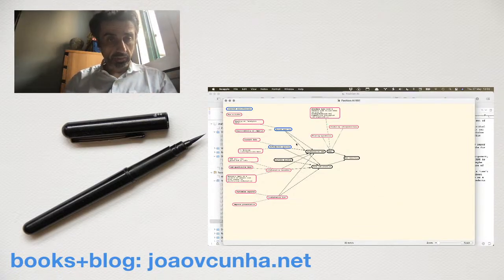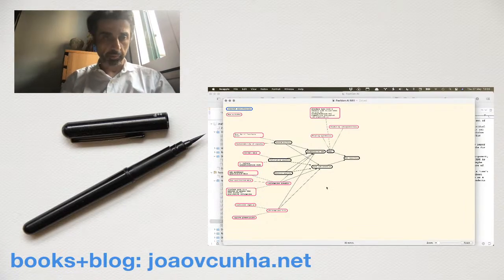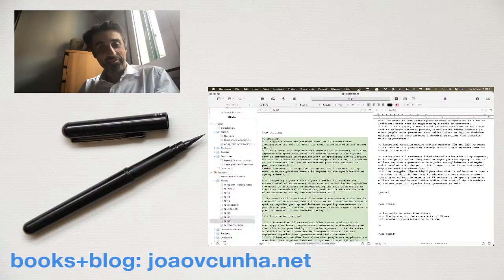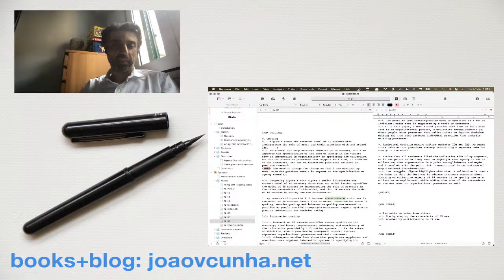Using a figure to make the theoretical contribution of a paper crystal clear